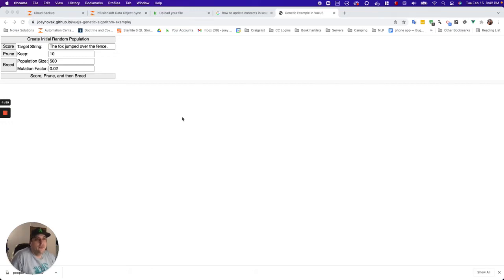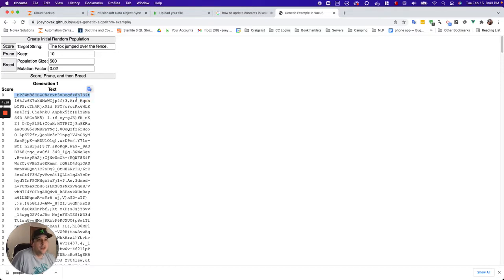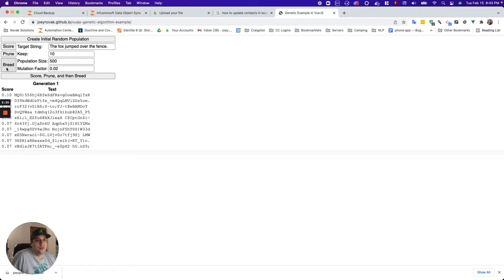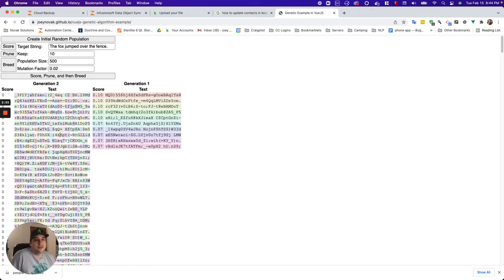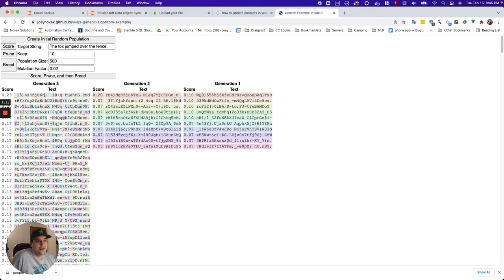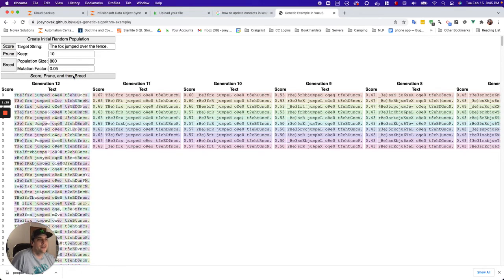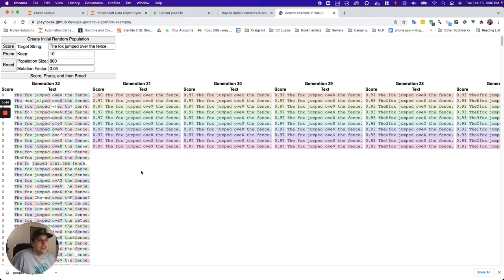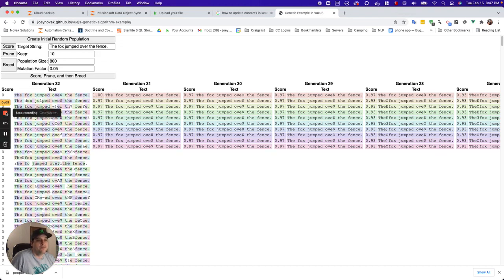Genetic Algorithm Example in JavaScript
A simple example of a genetic algorithm using JavaScript and VueJS.